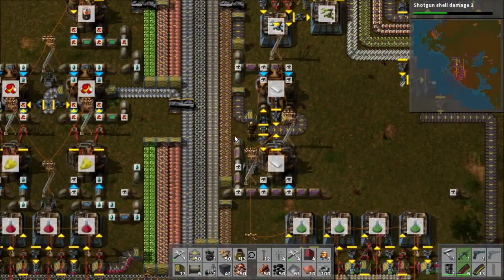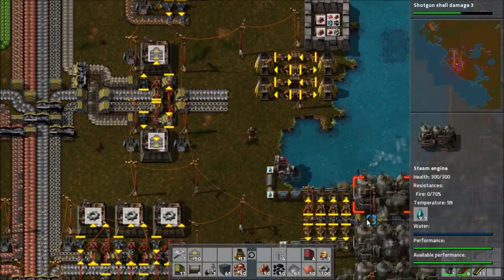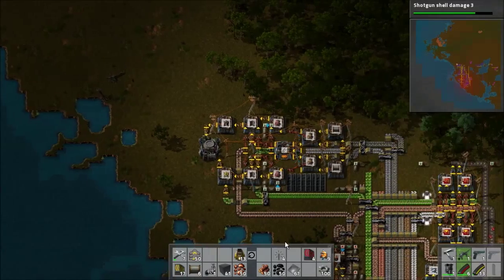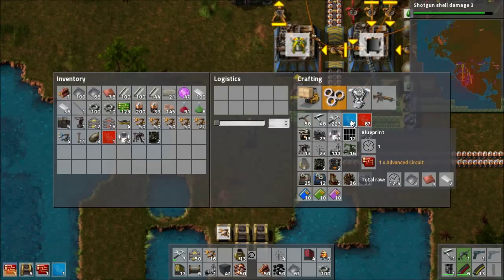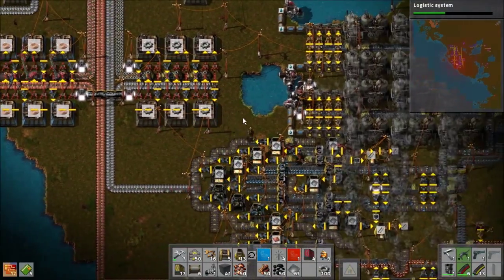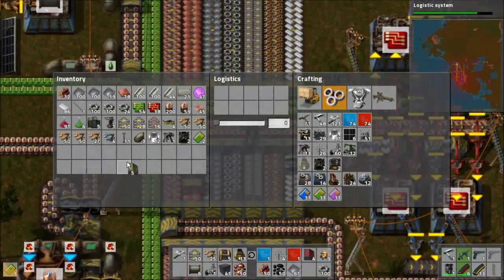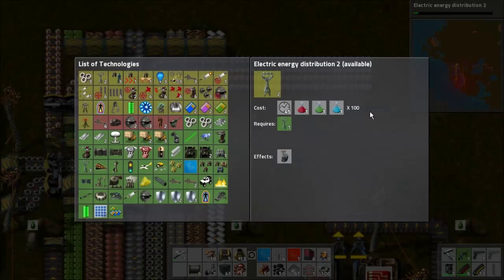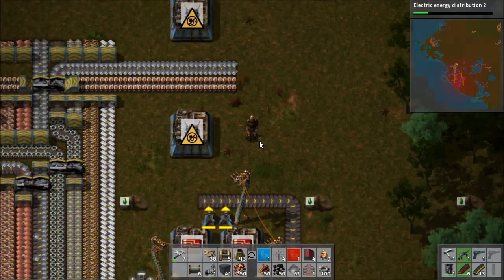Let's Play Factorio Episode #20 - Robits